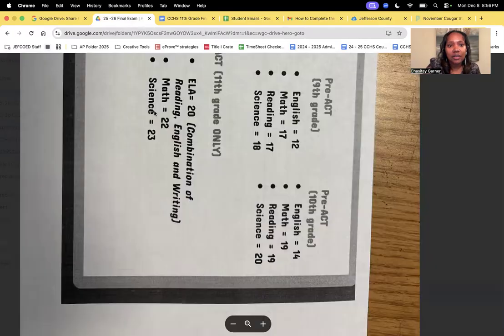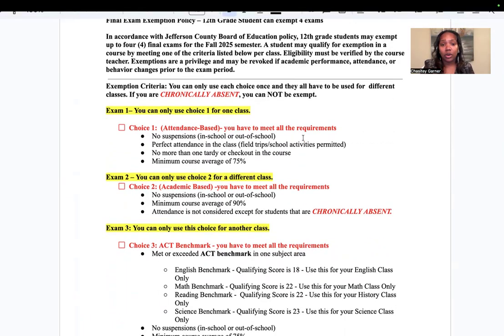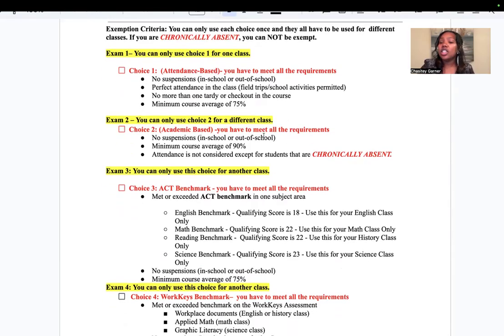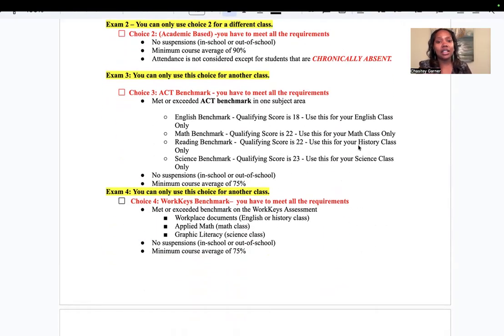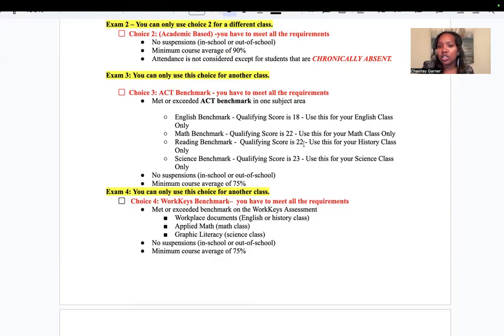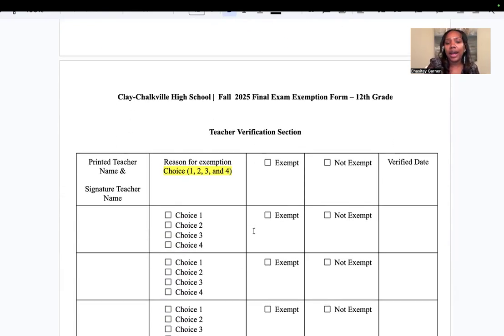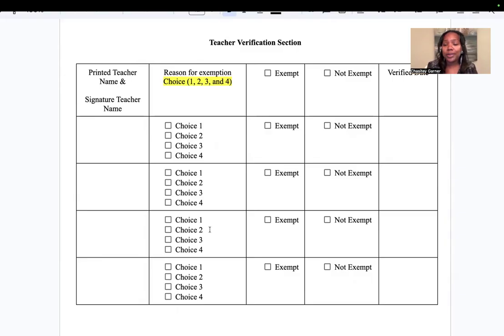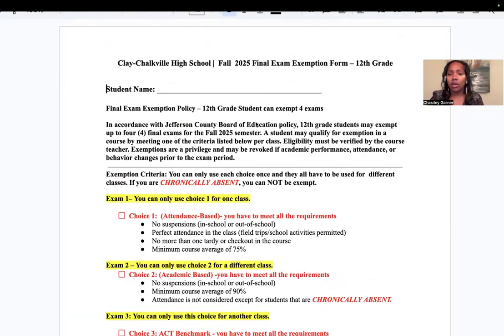How to Complete the 2025 12th Grade Exemption Form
In this video, I walk 12th grade students and families through the 2025 Exam Exemption Form—how it works, what the requirements are, and how to make sure your form is submitted correctly. Watch this quick overview to avoid mistakes and stay on track for exemption eligibility.